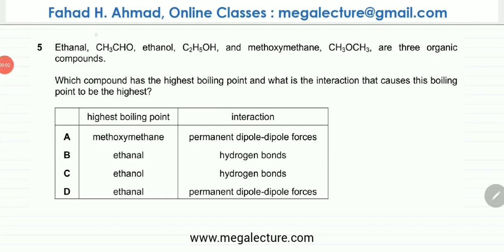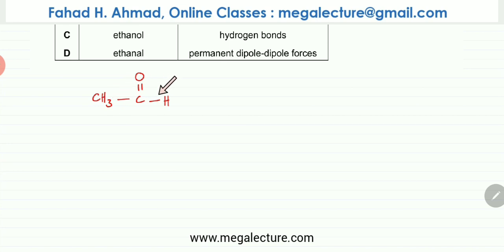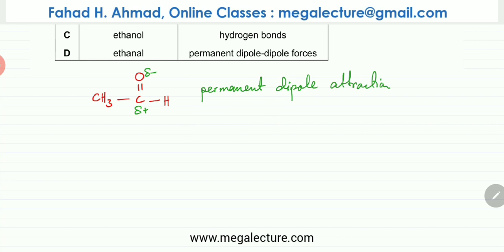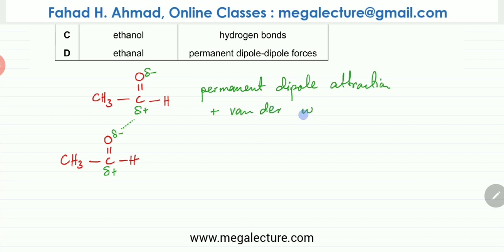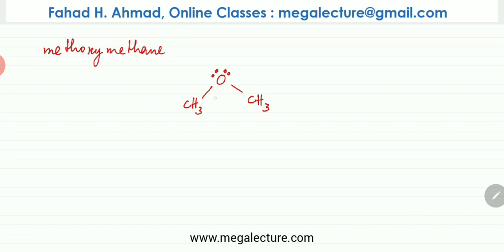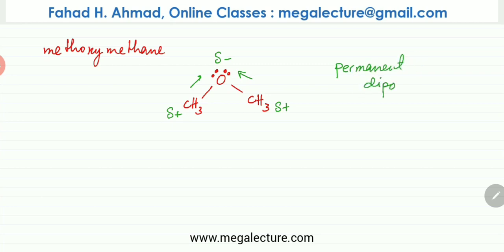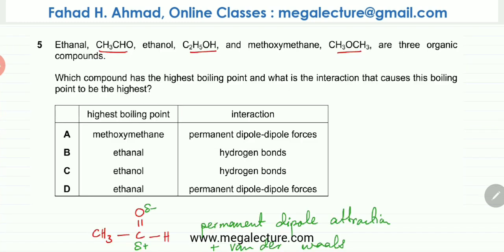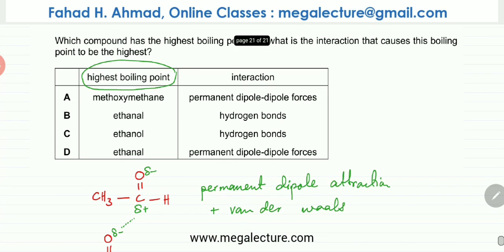5 - 9701_w19_qp_11 : Intermolecular Forces, Hydrogen Bonds, Permanent Dipoles, Van der Waals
5 - 9701_w19_qp_11 : Intermolecular Forces, Hydrogen Bonds, Permanent Dipoles, Van der Waals

Ethanal, CH3CHO, ethanol, C2H5OH, and methoxymethane, CH3OCH3, are three organic
compounds.
Which compound has the highest boiling point and what is the interaction that causes this boiling
point to be the highest?